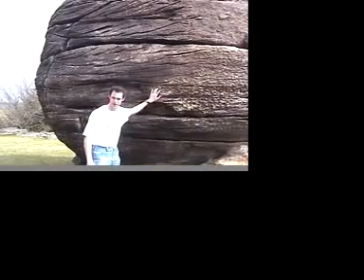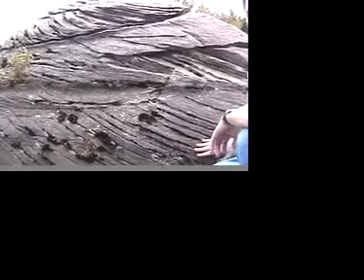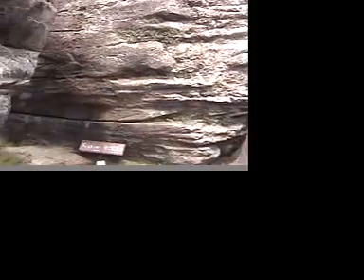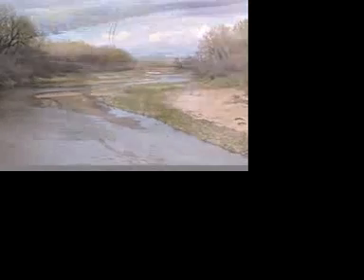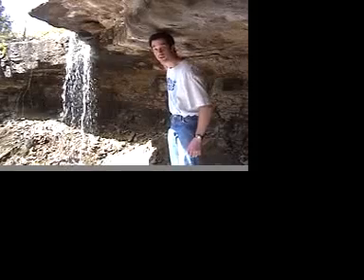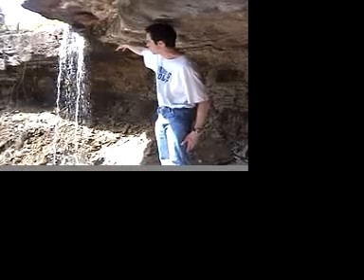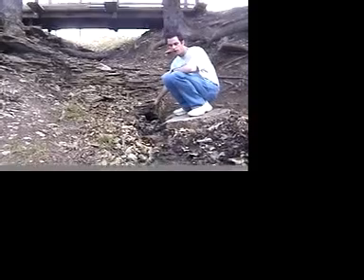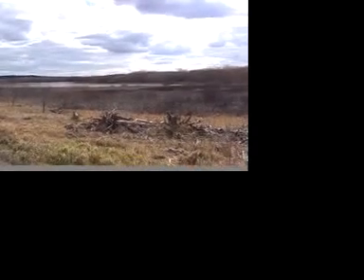Rock theater mock-up video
Rock City KS, Alcove Springs, and some Kansas geology